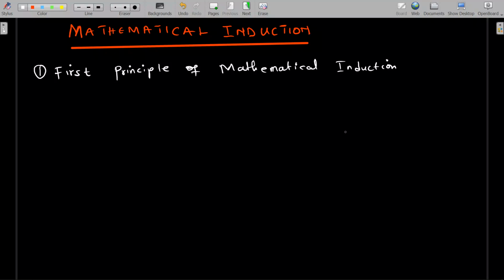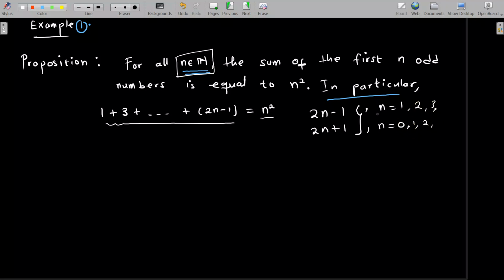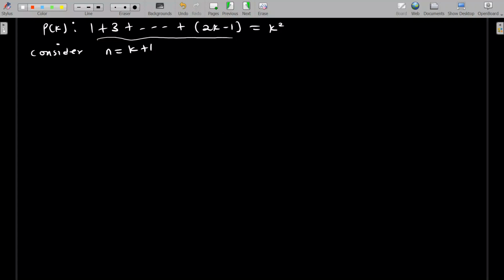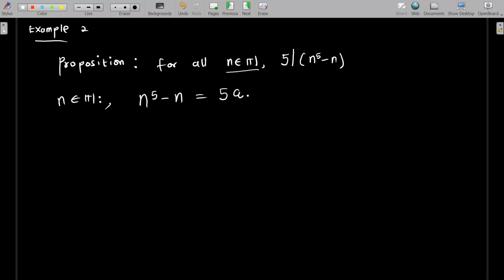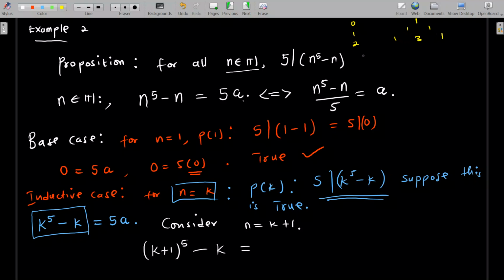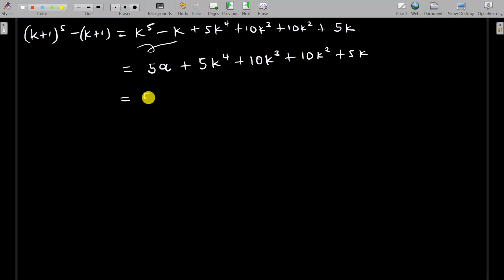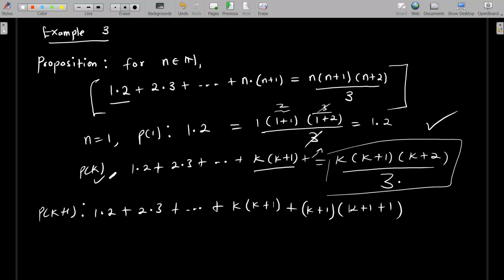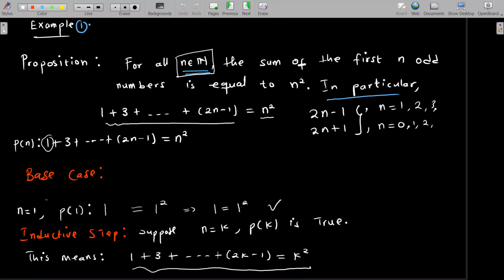Induction Proofs| First Principle Of Mathematical Induction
This video takes you through Induction Proofs| First Principle Of Mathematical Induction |  By Mexams